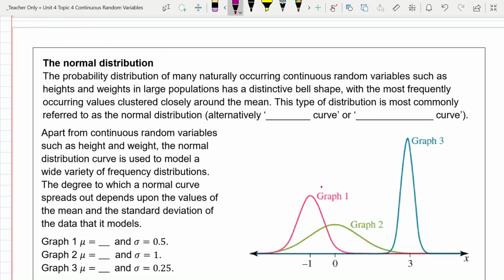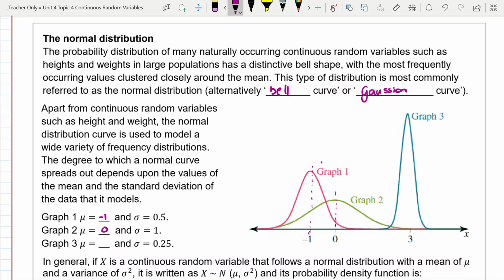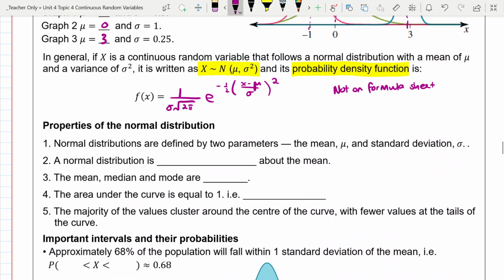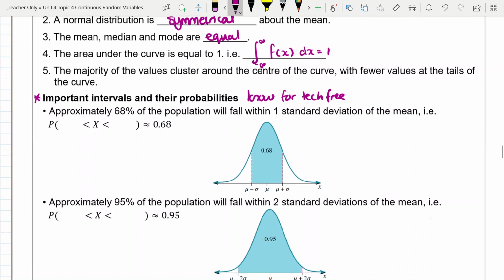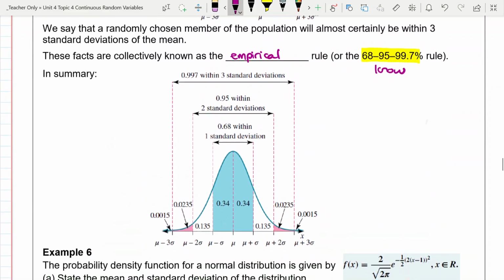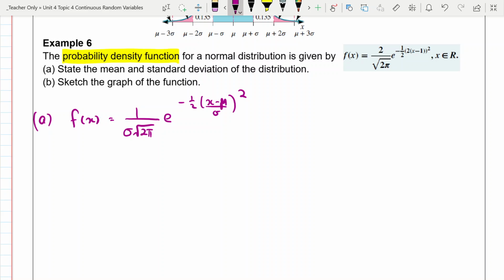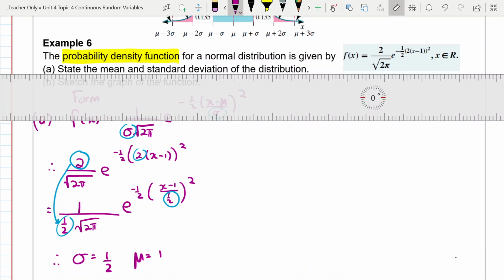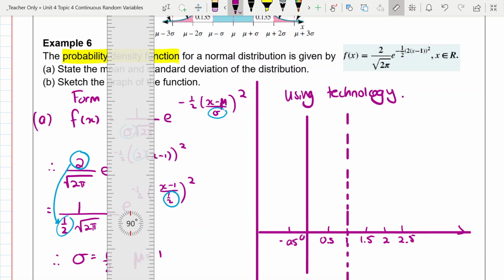MM U4 T3 CONTINUOUS RANDOM VAR AND NORMAL DISTRIB EG7